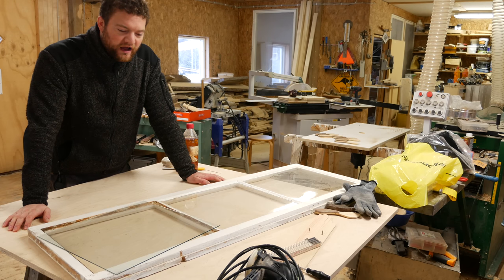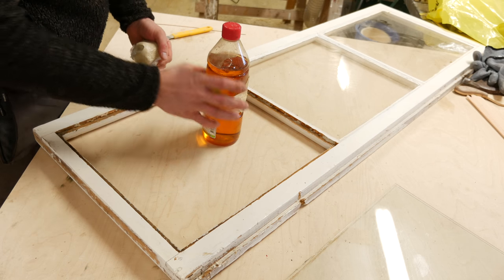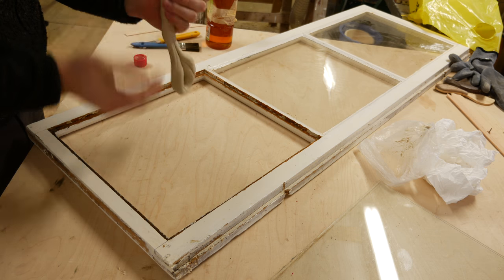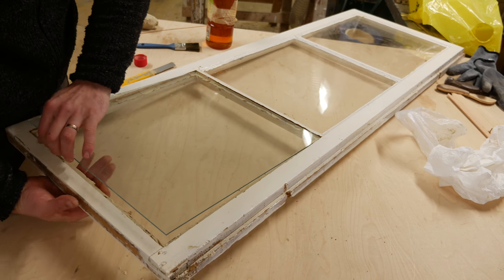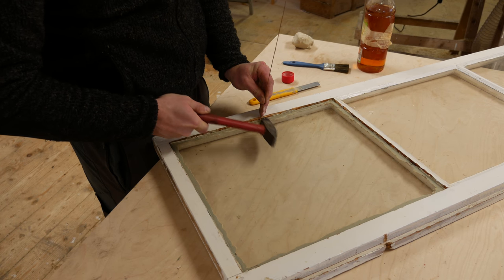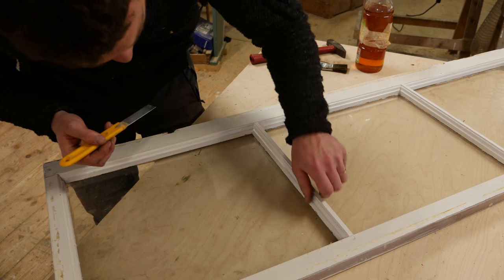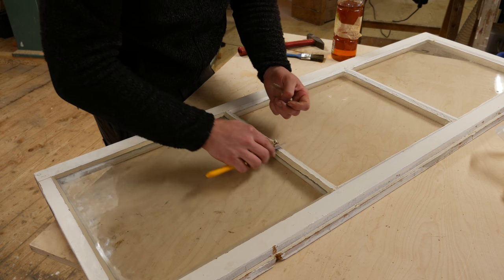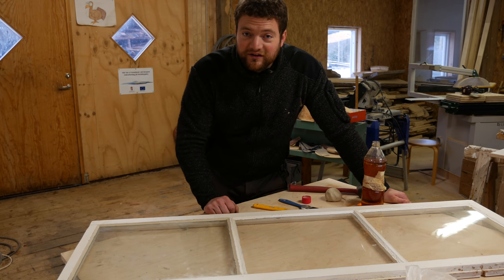Repairing Old Window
I am teaching you how to fix your own window when a glass broke. How to apply putty.

Poultry Equipment